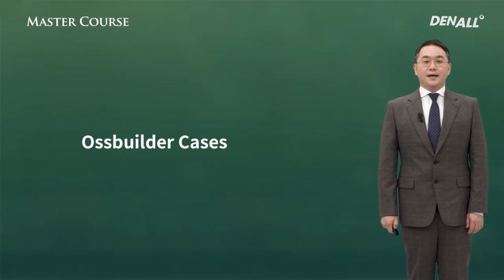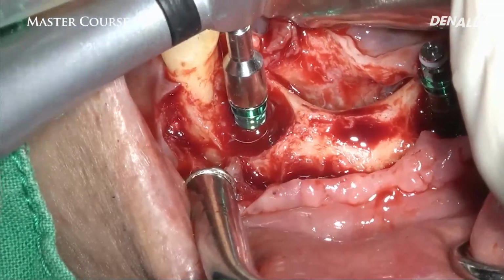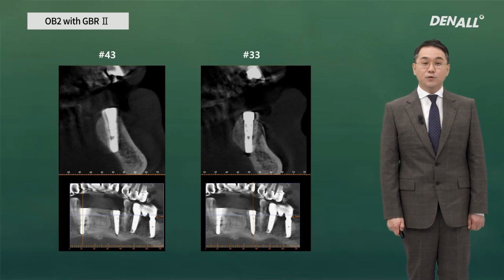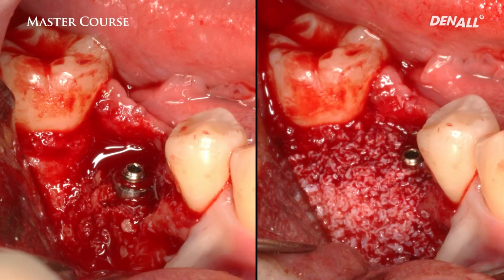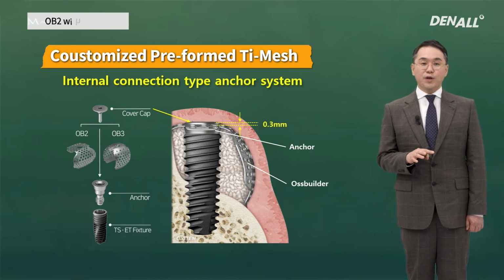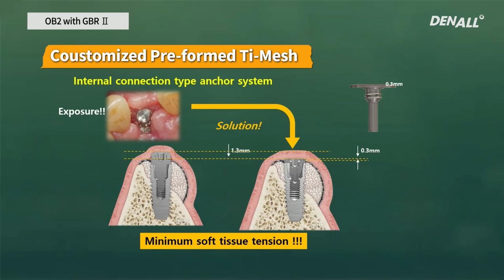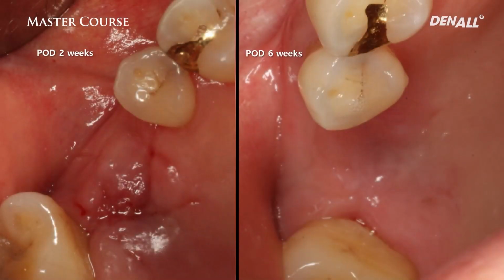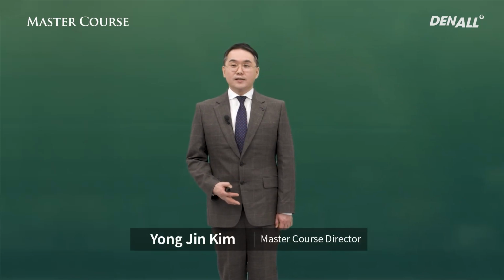[Master Course - SURGERY] OB2 with GBR Part 2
0) INTRO [00:00]
1) Ossbuilder Cases  [00:53]
2) Summary  [20:49]